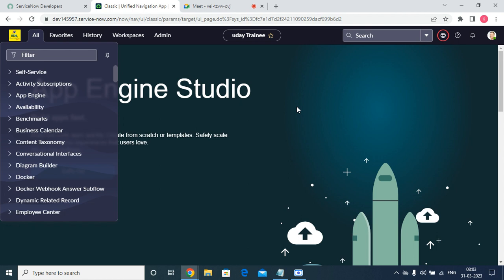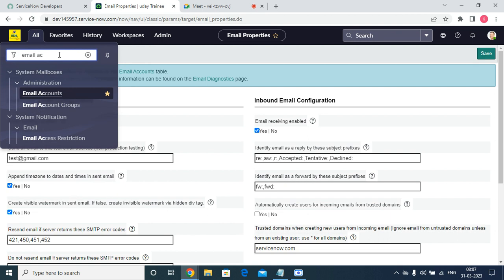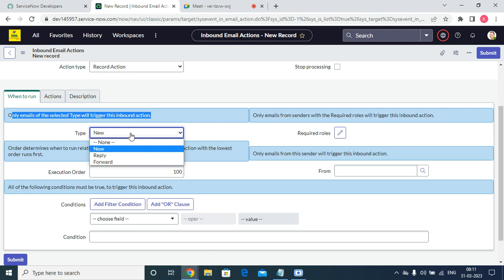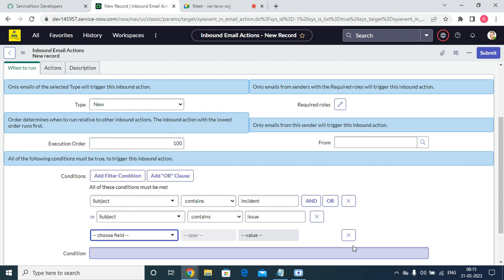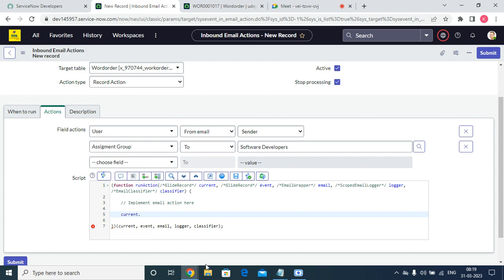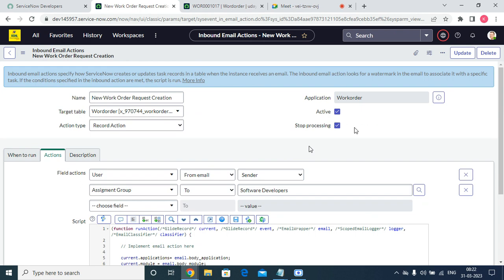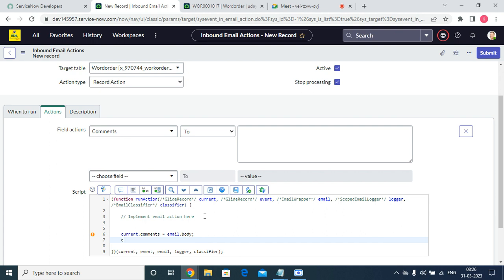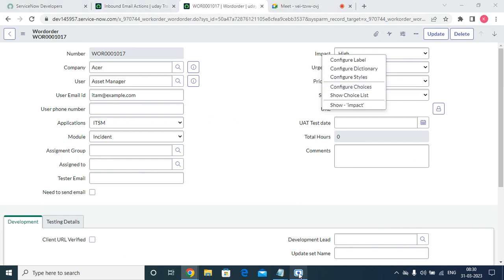ServiceNow Inbound Email Actions